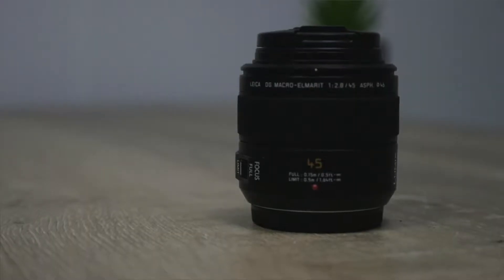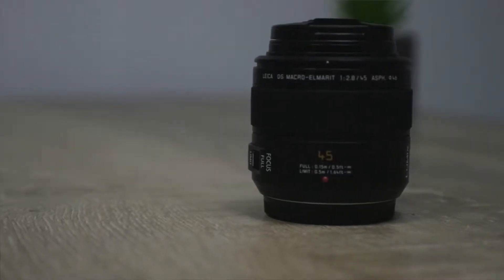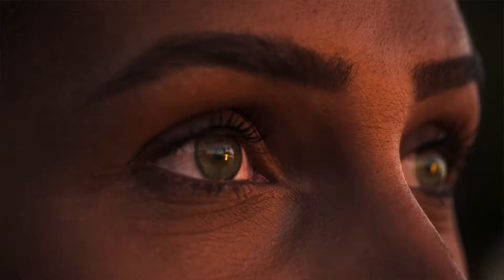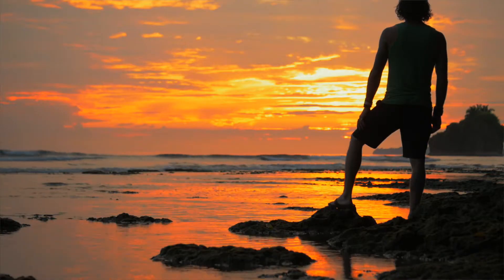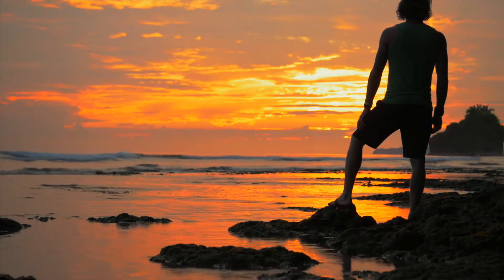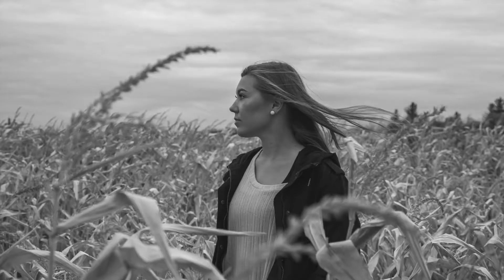The Most Versatile LENS you need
Is this the greatest lens? Is it the most versatile? Imagine a lens that can do what three lenses can do. All in one? How are these not every photographers and videographers favourite lens? I want to share my favourite lens, and show you why you need one in your camera bag!

* I misspoke and said the wrong price for the lens I talked about in the video. Its actually significantly cheaper! check it out below in the links provided. :)

Featured Lens in Video:

45mm Macro
cheaper version

My Gear
Awesome Travel Backpack
Tactical Camera Backpack
Main Camera
Most AMAZING lens Im using for everything
45mm Macro
Prime Lens
ND Filter For Prime Lens
Bendy Tripod
ND Filter For Drone
GoPro Accessories
Backup Batter Bank
JBL clip
Packing cubes
Lock & cable combo